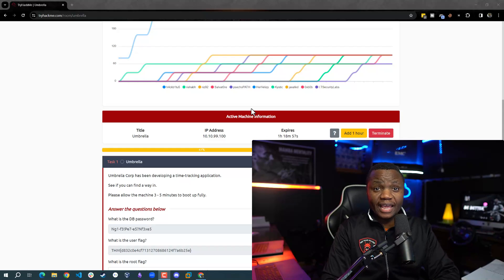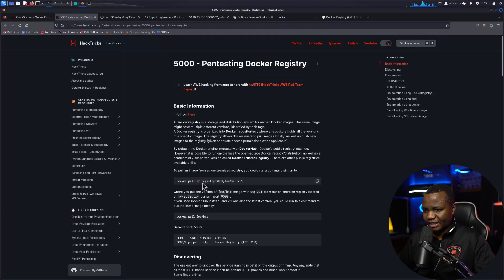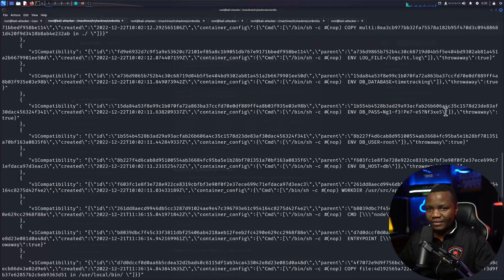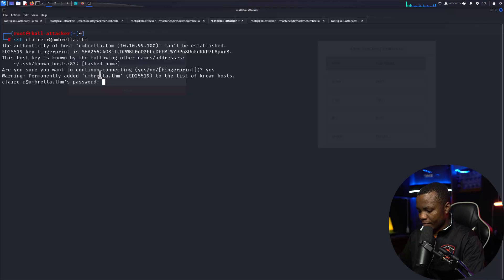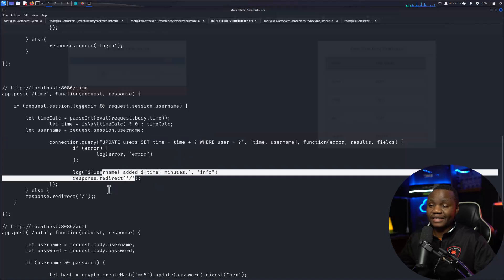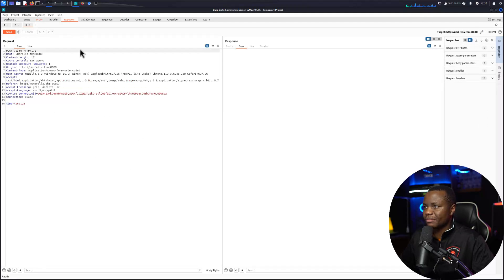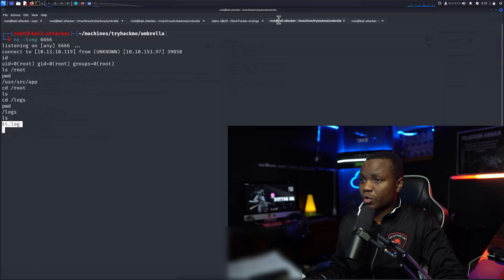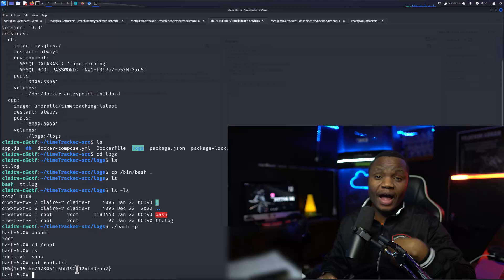Tryhackme Umbrella Walkthrough. Learn Docker Pentesting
Learning Docker enumeration and priv esc pentesting using Tryhackme, Umbrella machine.
Docker is everywhere nowadays, and knowing how to properly secure docker is very important, follow along as we learn about docker security in linux.